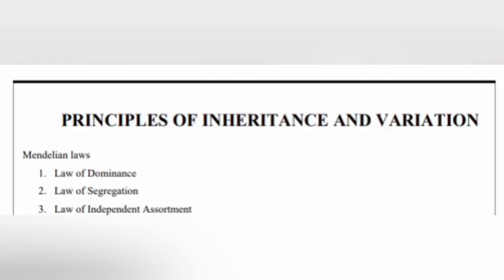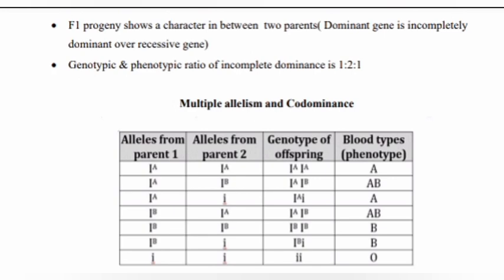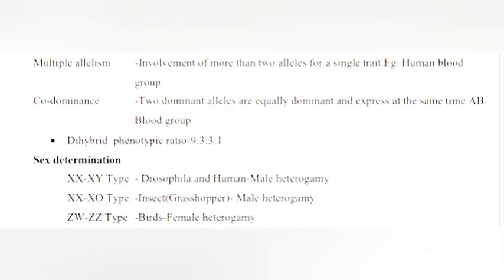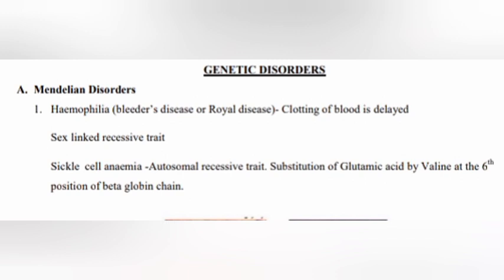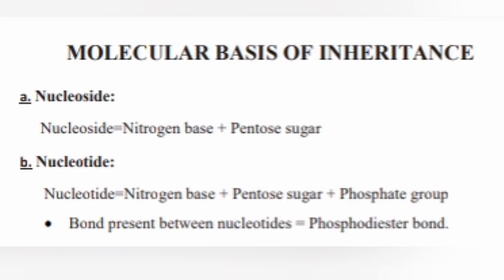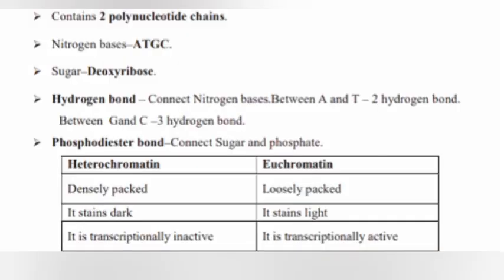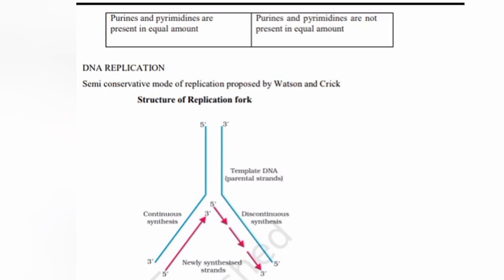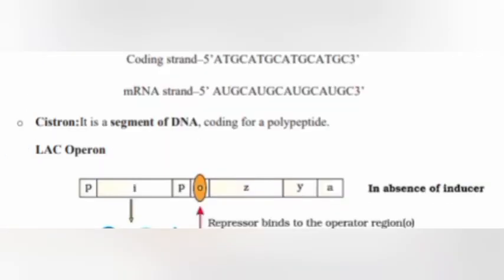PLUS TWO ZOOLOGY 2024 SAY/IMP EXAM STUDY MATERIAL | PRINCIPLES OF INHERITANCE |MOLECULAR BASIS